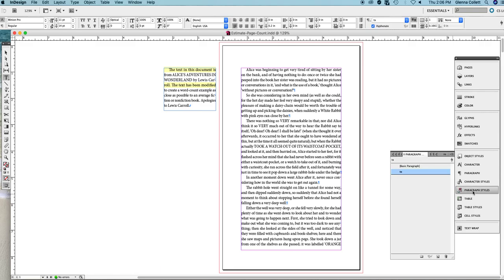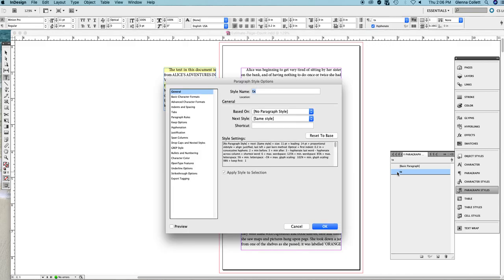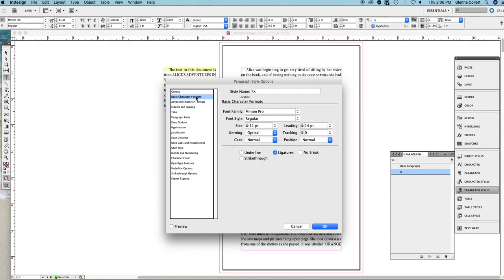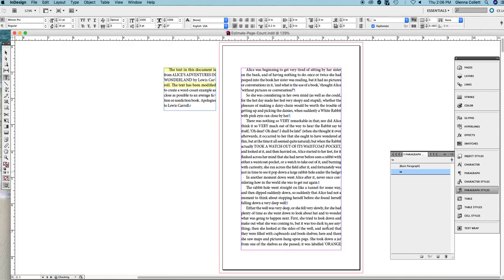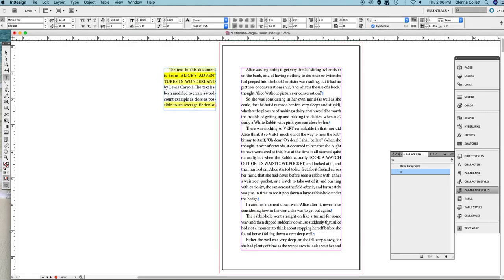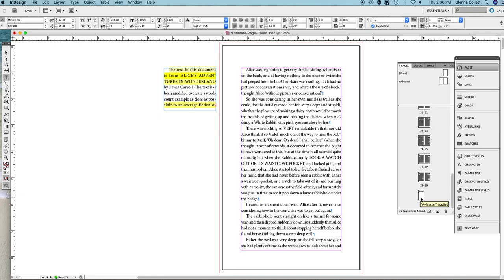Estimate Page Count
Download our InDesign file and easily estimate your book's page count.